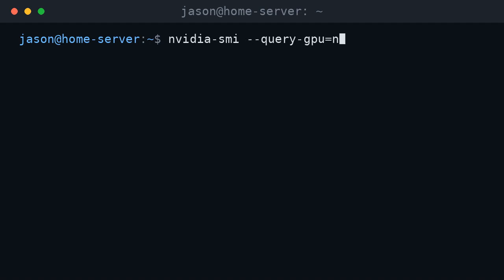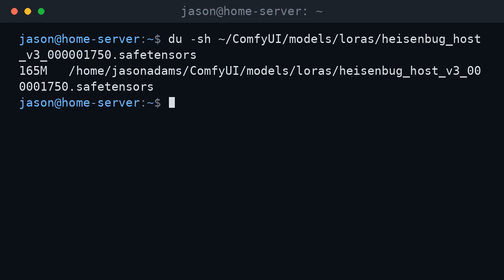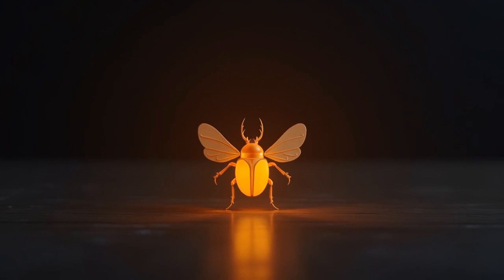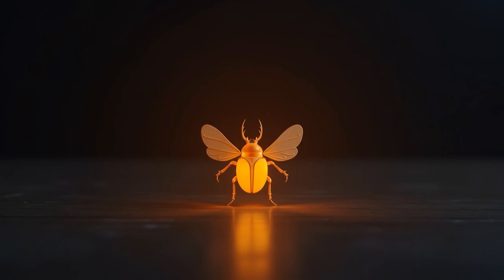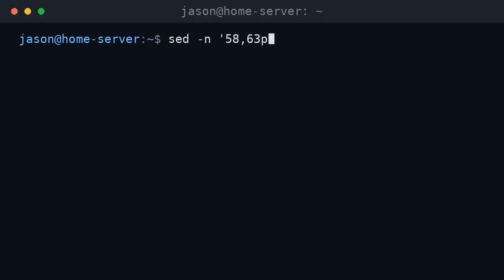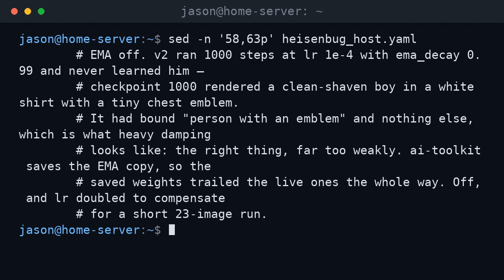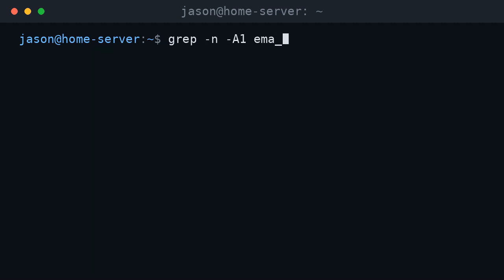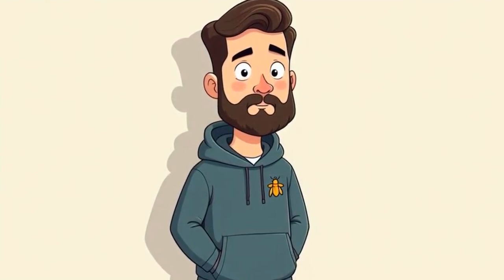I Named It "hbugman" and the AI Grew Him Antennae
I spent about six hours teaching a model to draw one specific face. On the first attempt it gave him antennae, and the reason is the most useful thing I learned all week.

Three attempts, two of which produced nothing but a lesson: a trigger word that meant something, a setting that smoothed the training into nothing, and a character model that turned out to apply to the whole picture rather than to a character.

Every frame of training output in this video is the real thing off my disk: the antennae, the stranger, the working character, and the emblem it never learned.

0:00 It gave him antennae
0:22 I make these on my own machine
0:36 The actual hardware, on screen
0:50 What a model, a prompt, and a LoRA actually are
1:06 Why every scene drew a different man
1:38 The real fix is a LoRA
2:07 The trigger word mistake
2:48 Attempt two
3:19 Learning the right thing, far too weakly
3:36 Attempt three works
4:07 It cloned him into a scene he wasn't in
4:40 The bug it never learned
5:14 Checkpoints, and the progress pictures are lottery tickets
5:47 What a seed is, and the fixed-seed comparison tool
6:32 The last checkpoint is not the best one
7:01 Three lessons

Made entirely on my own machine. Flux and Wan on a single 3090, no per-video cost, nothing sent to a service. The narration is my own voice, cloned from a recording of me.